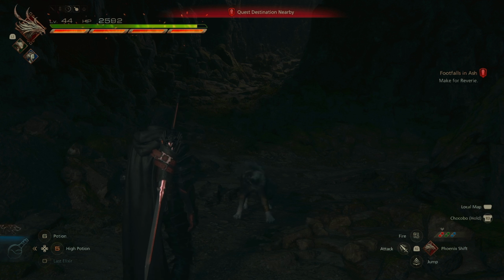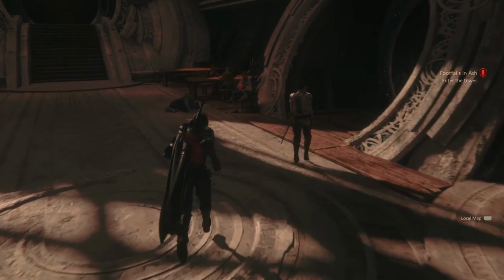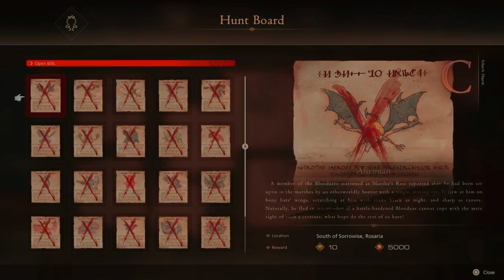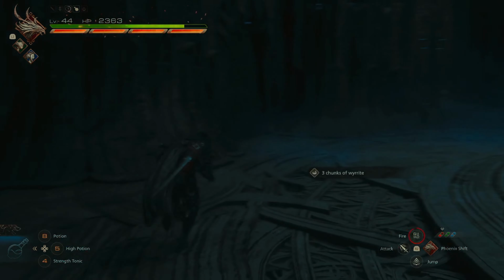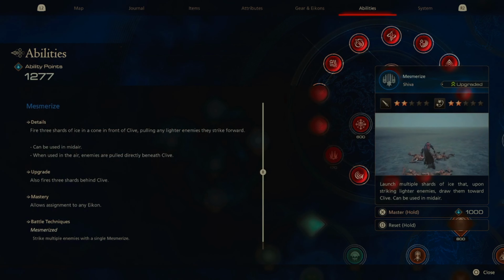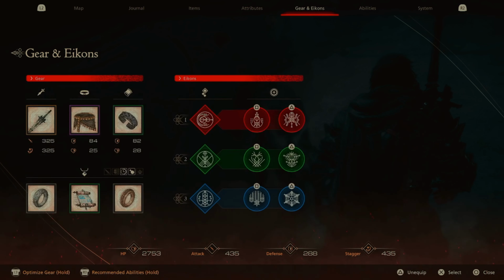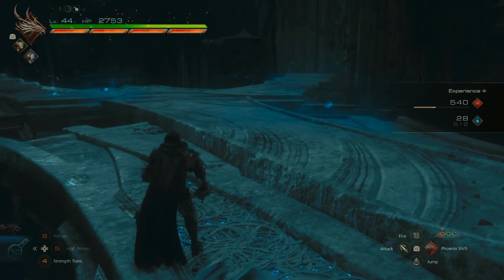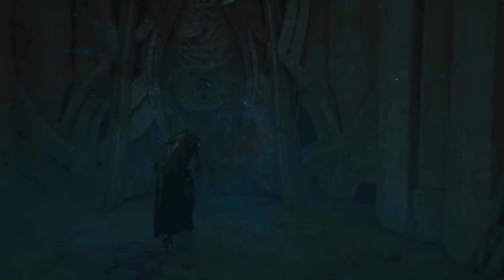Final Fantasy 16 #78 - CONTROL NODE & AURUM GIANT!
Welcome to my first playthrough of Final Fantasy 16 for the PS5!

I've been looking forward to this game since it was announced, and I'm thrilled finally be playing it - and hopefully you're just as thrilled to be along for the ride!

And don't forget to smash the bell icon for notifications when new videos are up!
We play through all kinds of games here - so there's something for everyone!